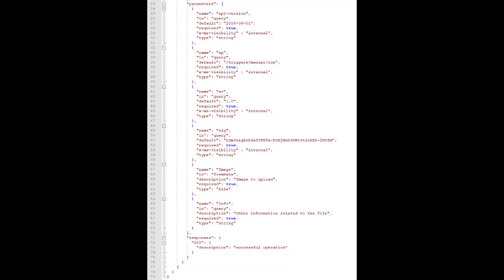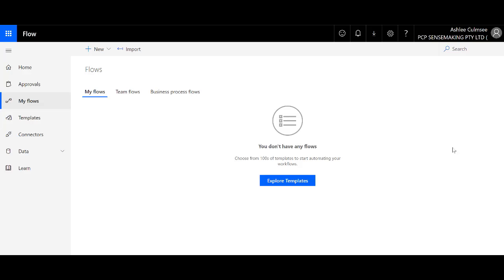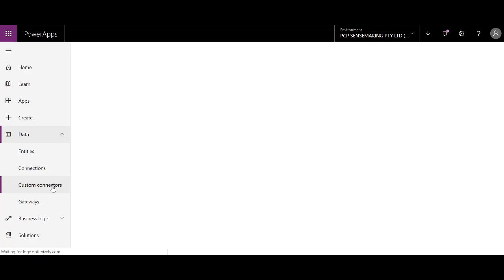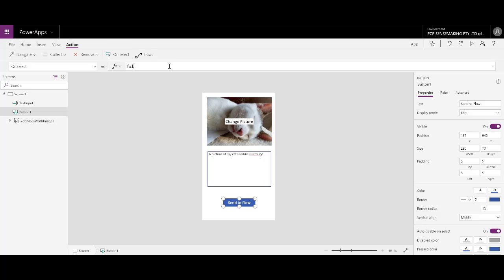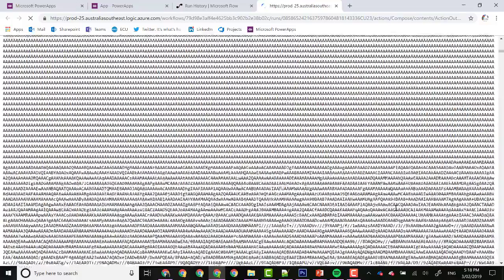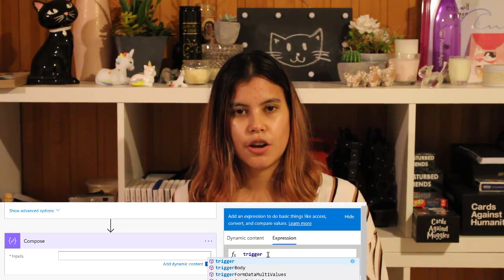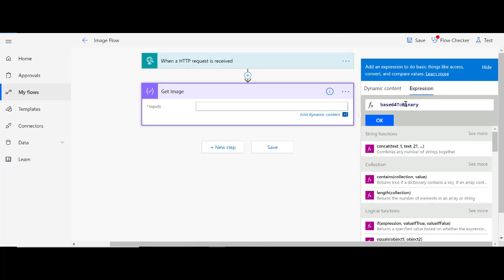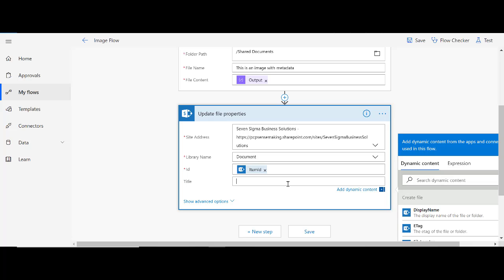Images (with Metadata!) from PowerApps to SharePoint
Want to upload an image from PowerApps to a SharePoint library? Want to send metadata with the images to be stored in the SharePoint columns? Don't know how to deal with OpenAPI/Swagger/JSON files?
In this video, Ashlee explains how to edit your OpenAPI file to create a custom connector and use a Flow to send images and other data from PowerApps to SharePoint... All in under 15 minutes!

Want a longer, more detailed walkthrough of this method? Take a look at this video from Paul

COME TO THE PERTH POWERAPPS AND FLOW USER GROUP!